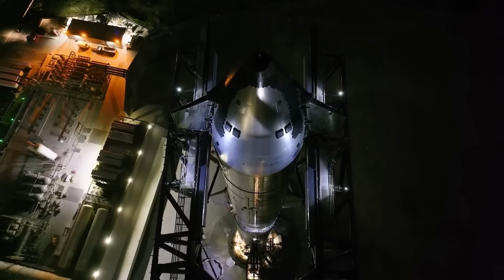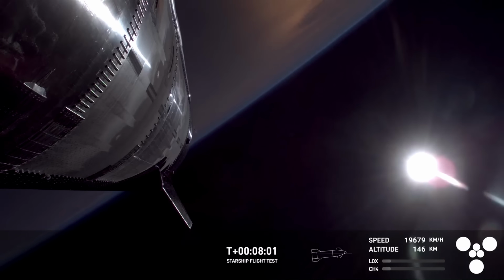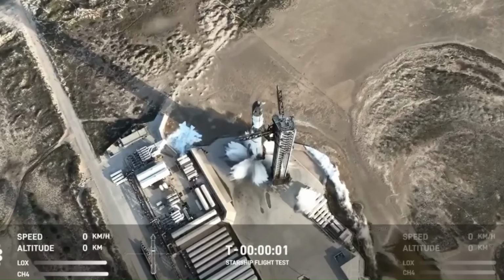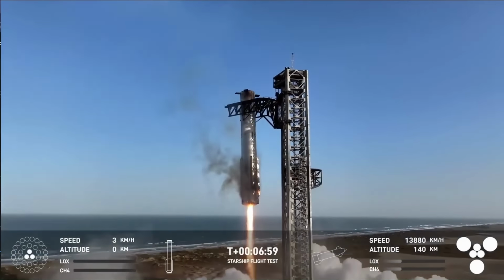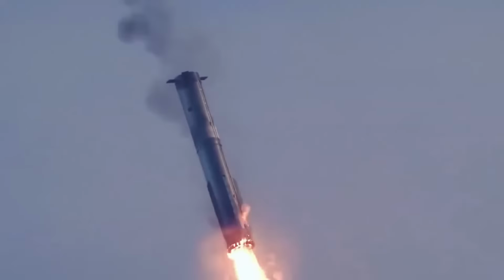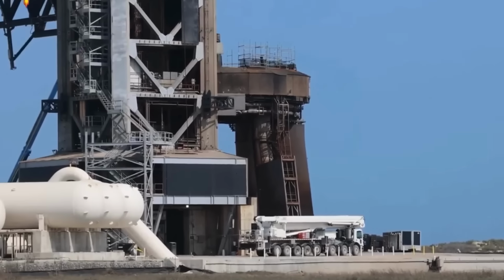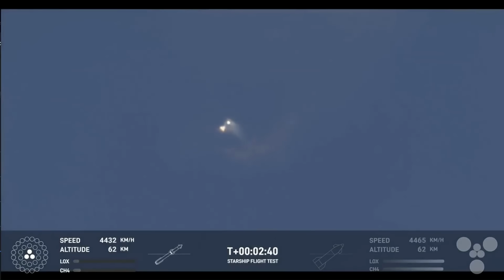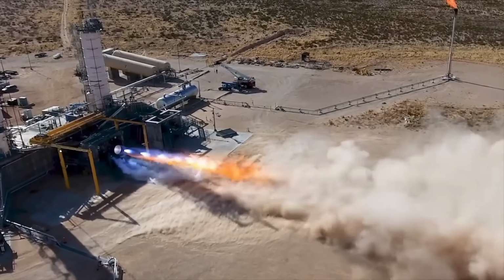SpaceX Just Discovered Serious Engine Problems In Starship Launch!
Starship is the most difficult rocket ever developed. It is the largest rocket, so SpaceX has no prior example to reference. Every system, structure, and process has to be figured out from scratch. Additionally, Starship is fully reusable, meaning both the Super Heavy booster and the upper stage are designed to return to Earth after launch and be used again. SpaceX has made significant progress, but every flight reveals new challenges. Flight 8 was no exception, exposing serious engine issues that need to be addressed. In today’s video, we will break down these problems and SpaceX’s approach to solving them.
Flight 8 launched from SpaceX’s Boca Chica facility in Texas on March 7. The launch started smoothly, with all 33 Raptor engines on the Super Heavy booster igniting and lifting the vehicle off the pad. As the rocket climbed, it performed as expected, reaching stage separation using the hot staging process. At this point, problems began to emerge.
Starship’s second-stage engines ignited, but small fires broke out near the vacuum engines. Over time, multiple engines failed mid-flight due to leaks in the sea-level engines. Despite these problems, the vehicle continued its trajectory, collecting data before ultimately losing control due to an imbalance in thrust caused by engine failures.
Meanwhile, Super Heavy executed its boost-back burn and began descending toward the Gulf of Mexico for landing. During the landing burn, only one of the three engines reignited, showing that the other two had failed. However, the booster still managed a controlled splashdown, showing improvements in reusability. Cameras at the launch site captured the descent, confirming that the booster’s guidance and control systems worked well.
Starship, on the other hand, continued to struggle with engine failures until it lost stability and broke apart before completing its mission. This loss of control pointed to serious issues with thrust vectoring and engine reliability. The flight provided important engineering data but also highlighted how much work remains before Starship can be fully reusable. Post-flight analysis also found damage at the launch site, with ground support equipment scattered due to the extreme forces during takeoff.